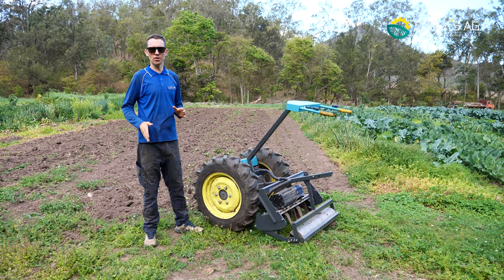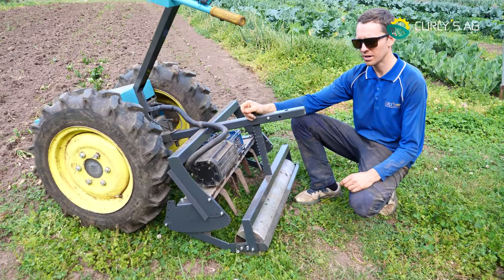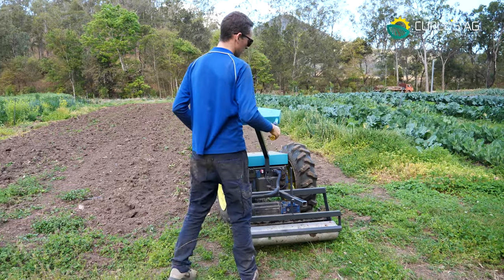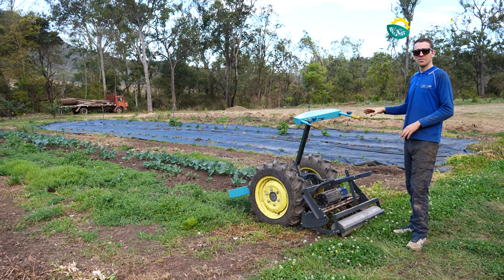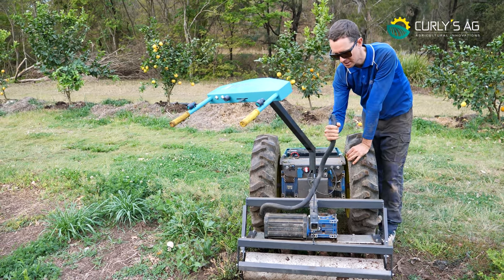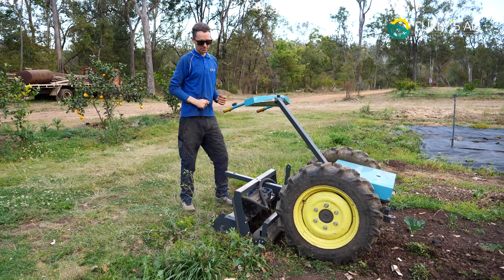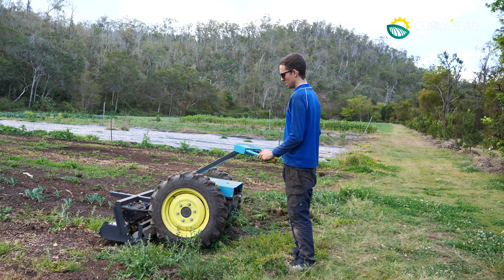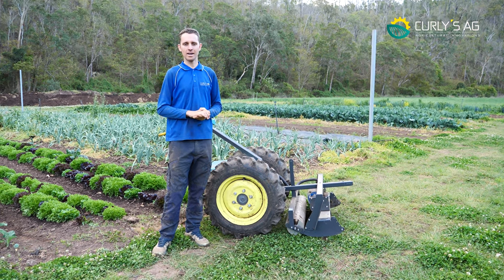Electric Power Harrow | Cyber Clydesdale